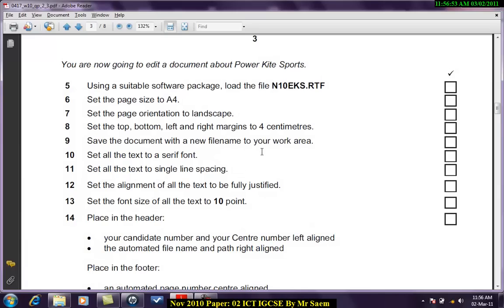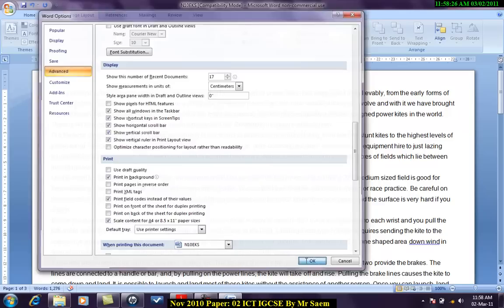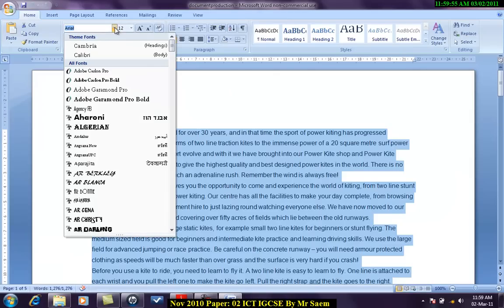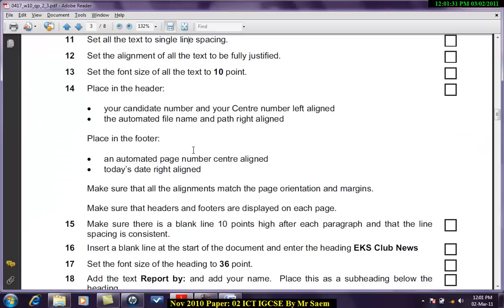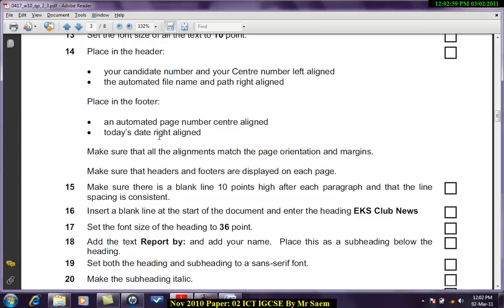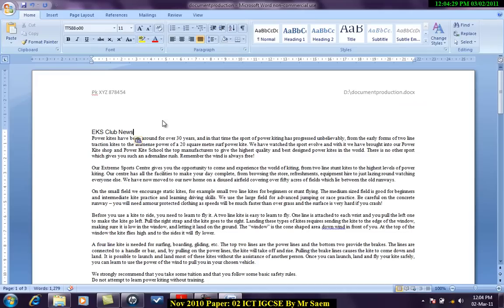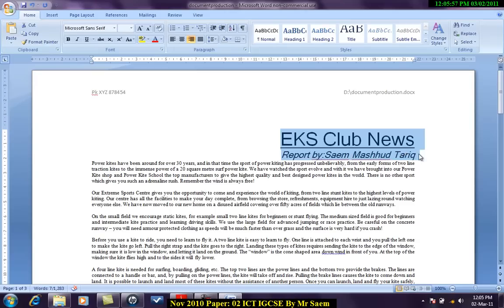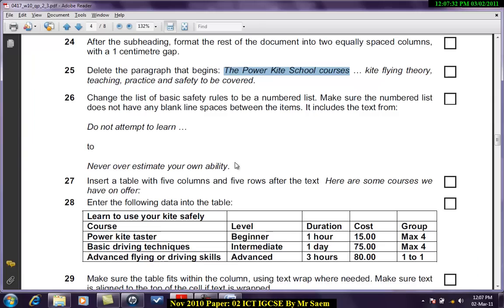ICT IGCSE NOV 2010 PAPER: 02 SOLVED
PAPER:02 NOV 2010 ICT PAPER SOLVED BY MR SAEM